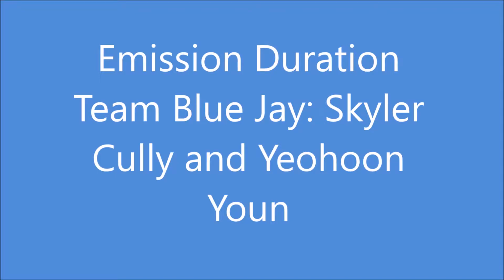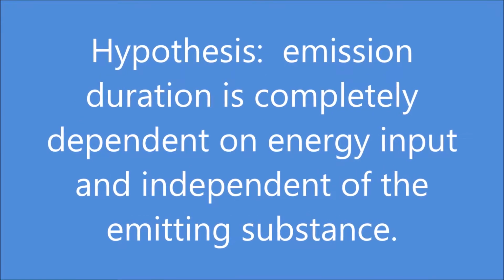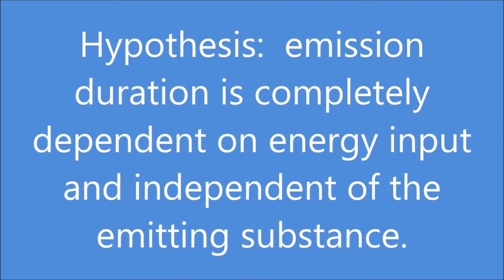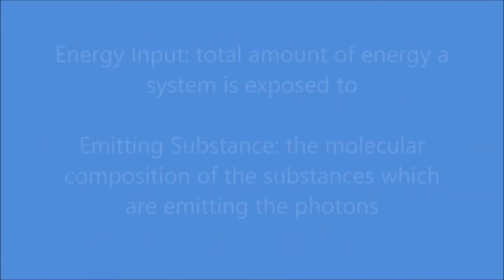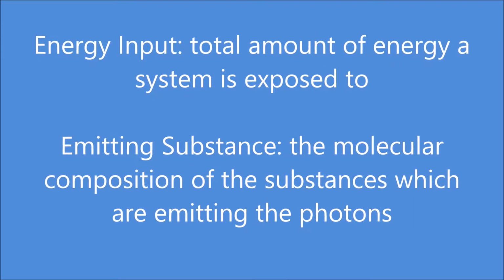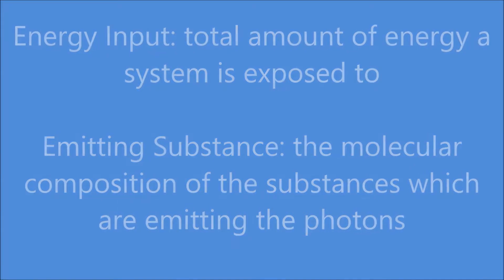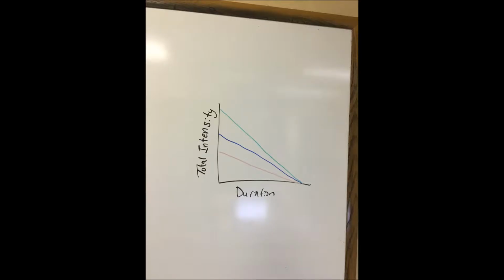Emission Duration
Script to help follow along:
Emission duration is defined as the amount of time a substance is emitting photons. According to the hypothesis, emission duration is completely dependent on energy input and independent of the emitting substance. As seen in the last video, energy input is defined as the total amount of energy a system is exposed to. For this experiment energy input came in two forms: chemical energy from the reaction between the dyes and activator, and heat energy from the warm water the chemicals were placed in.

For our predictions, if duration was only affected by energy input all of the glow sticks would emit for the same period of time. This is because the red, green, and 1:1 mixture of the dyes were all exposed to the same amount of activator. Meanwhile all three solutions were placed in the same heat bath for the same amount of time. This means that they were exposed to the same amount of chemical and heat energy. Therefore for this prediction, they would have the same duration.

Meanwhile if only the molecular composition of the dye affected duration the prediction would look like so. The green would have the shortest duration time because it is releasing the highest energy photons. This means that it is using up the available energy the fastest. Next would be the 1:1 mixture as it is releasing some higher energy and some lower energy photons. The red dye would emit for the longest period of time as it is using the available energy the slowest.

The total energy released through emission will be equivalent to energy input and thus the same for all three solutions. This can be checked by calculating the area under the curve. By taking the integral of each emission equation, the area is calculated. This area will then be multiplied by the duration. The area multiplied by the duration for the green, red, and mixed dyes is equal.

Based off of the given equipment, the duration of the emissions could not be measured. The spectrometer measures a snapshot of emission, not the whole time. To counteract this, data was measured at every minute. We found that once placed in the heat bath there was an initial increase in intensity as there was more energy input. However after some time the intensity began to decrease. First the red, then the mixture, and finally the green decreased. This disproved the hypothesis as with the same amount of activator, the dyes displayed different durations.

When using the equation total energy equals the intensity of the peak at full width half malf max times the energy of the photon times duration of emission, all three data sets yielded the same number. Therefore, they absorbed and emitted the same total amount of energy.

Imagine there are three people in a cold room. The temperature of the room represents the energy input, the more input, the warmer the room. Each person has a different sensitivity to cold. This represents their molecular composition. When placed in the room at the same time each person has a different amount of time they can remain in the room before the cold gets too much. The time they remain in the room represents duration of emission. From the analogy, one can see that the colder the room and the more sensitive someone is to temperature, the less duration they will have. This means that the less input and the more higher wavelengths are emitted, the smaller the duration.